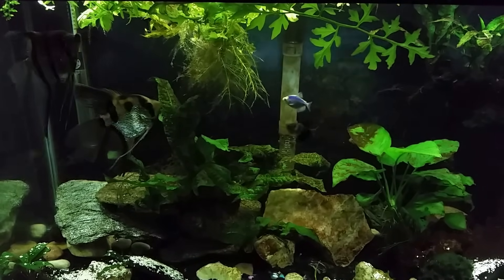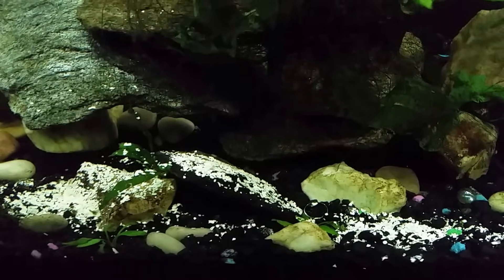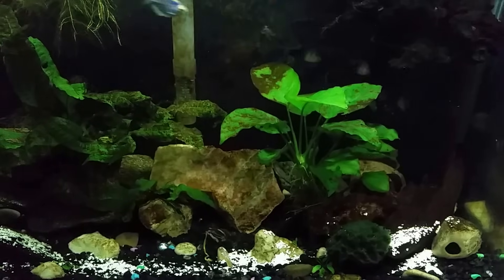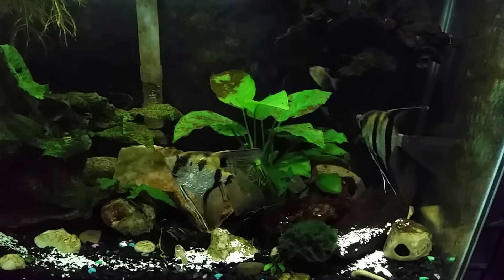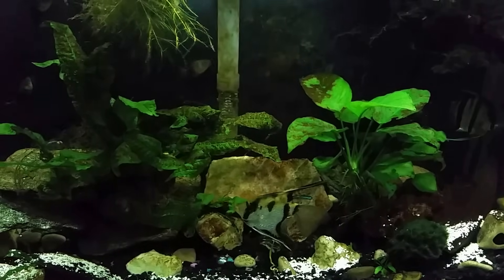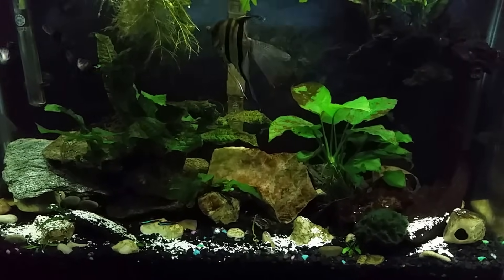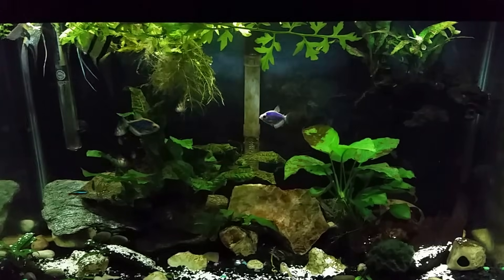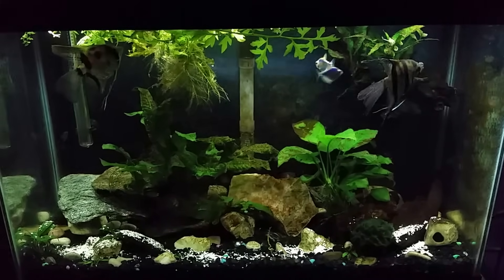Using Crushed Eggshells To Mineralize My Aquarium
I added crushed eggshells to my 29 gallon freshwater planted tank to add calcium (Ca) magnesium (Mg) and potssium (K) to my planted tank. This should provide necessary mineral ions (electrolytes) as well as buffer the pH to prevent acidification as the nitrates accumulate.